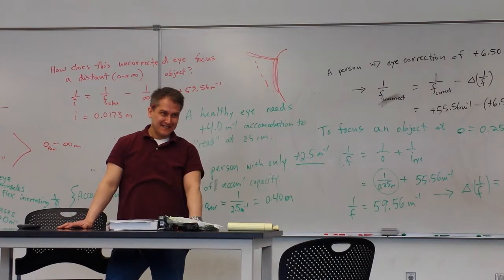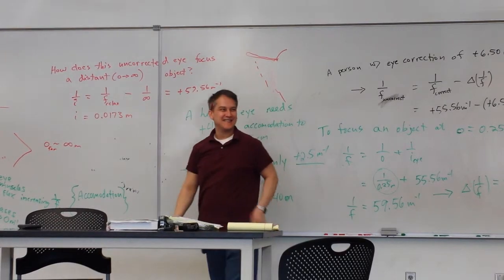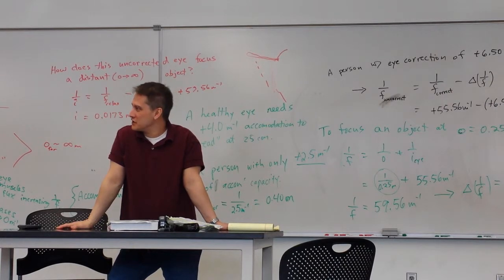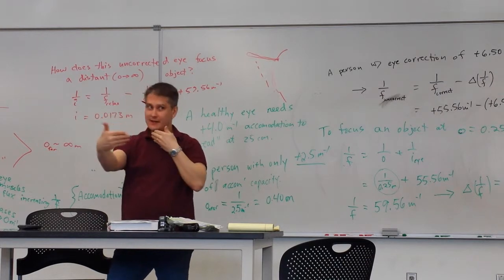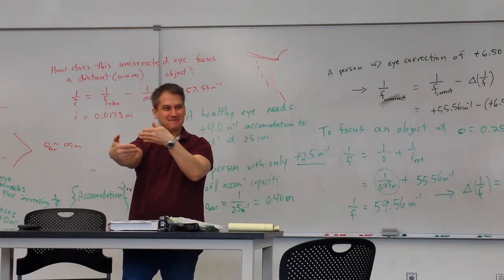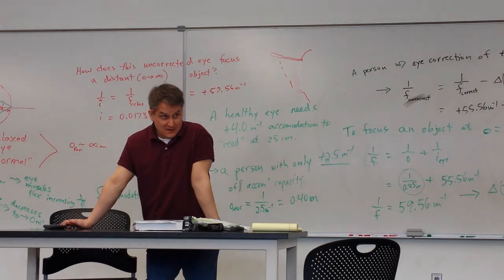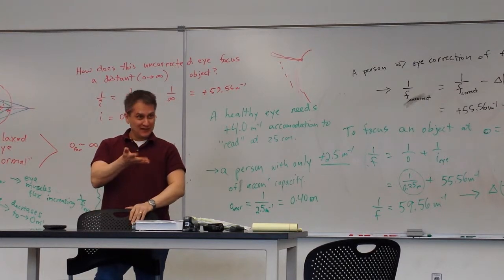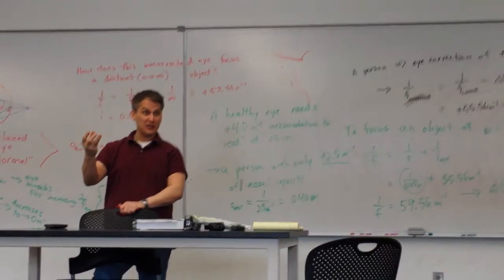02252014 2 of 3